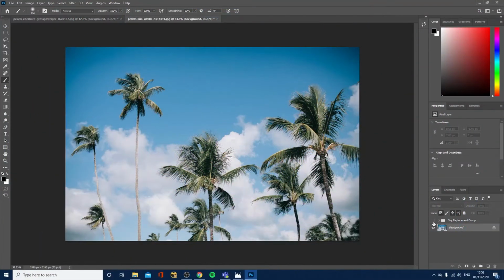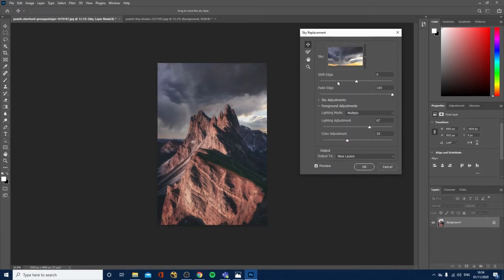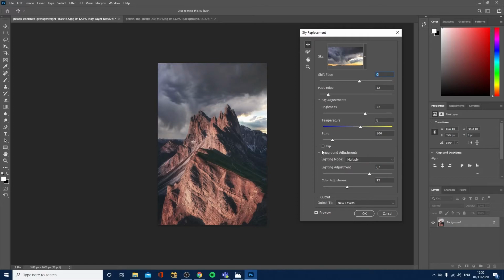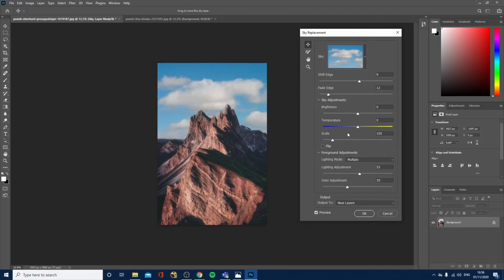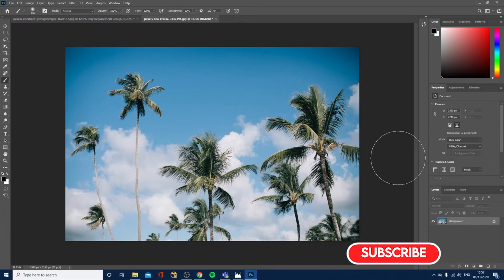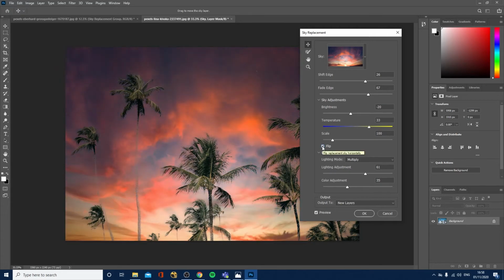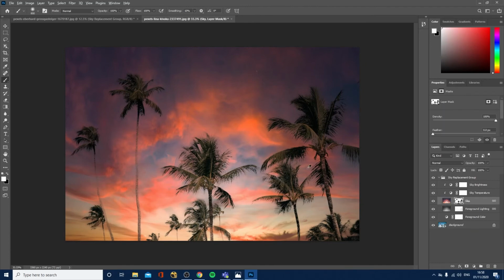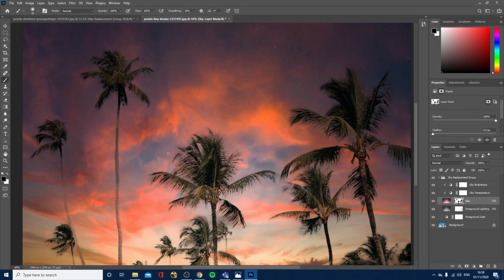Photoshop 2021 Sky Replacement Tool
Today let's take a look at the new Sky Replacement tool in Photoshop 2021! This new sky replacement tool is very powerful making sky replacements very easy. In this video, I'll show you how to use the tool!

00:41 Sky Replacement Example 1
03:20 Sky Replacement Example 2